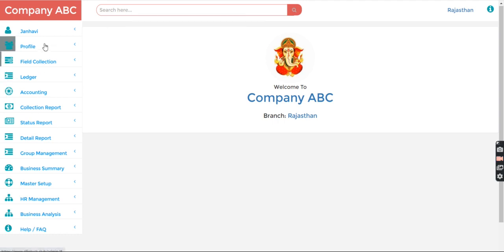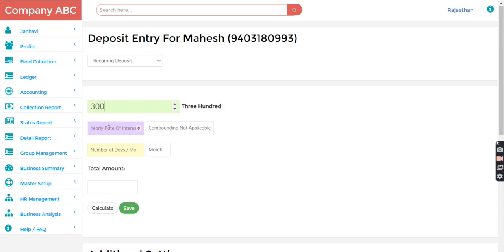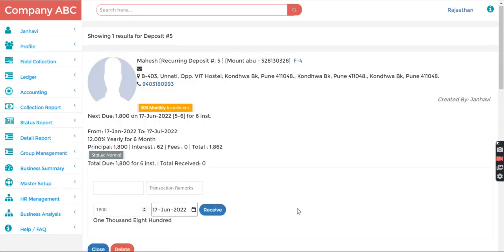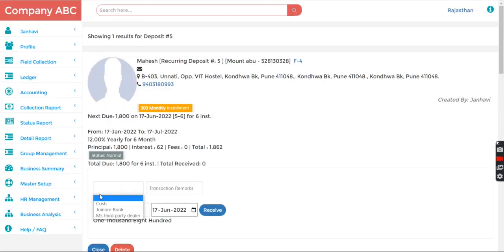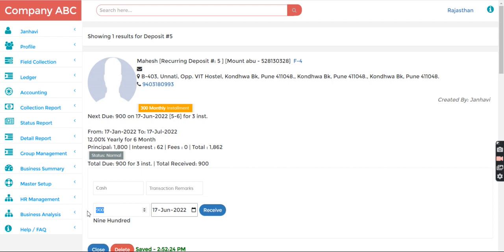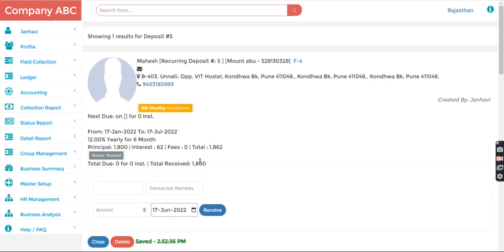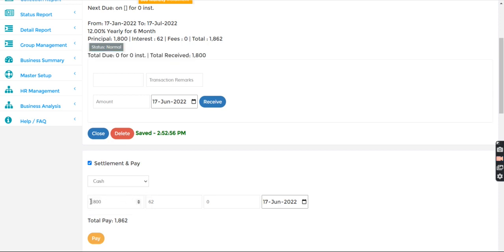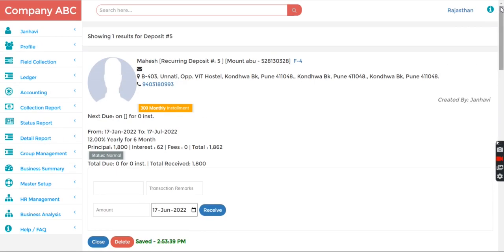💰 Monthly Compulsory Deposit with Interest in Jainam Software | RD Entry & Payout Tutorial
Are you managing Monthly Compulsory Deposits for your members?

In this video, see how easily you can manage Recurring Deposits (RD) in Jainam Software — with principal and interest. Ideal for NBFCs, Microfinance, Credit Co-operative Societies & Finance Institutions.

🎯 What You'll Learn:
✅ How to create RD account (Recurring Deposit)
✅ How to calculate monthly deposit with interest
✅ How to track installments and receive payments
✅ Final maturity settlement with interest
✅ Complete demo with backdated entries

Jainam Software helps automate your finance operations using secure digital APIs for deposits, loans, and collections.